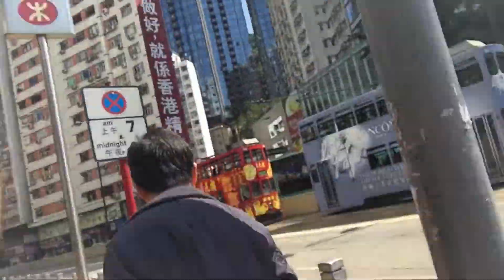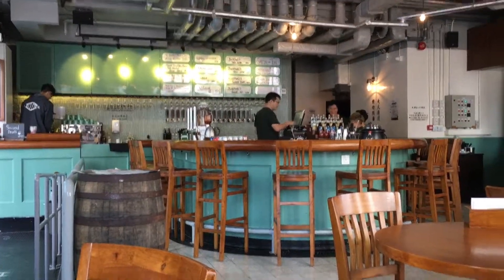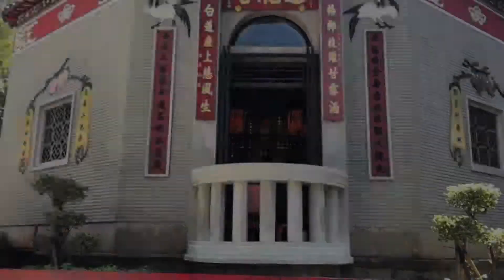Causeway Bay Hong Kong - Two Minute Travel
We walk around Causeway Bay, a rich neighbourhood of Hong Kong. Even though the apartments look average, so many Tesla Model S cars!

❖ Equipment ❖
Panasonic Lumix GF7
Lumix G Vario 12-32mm f/3.5-5.6 Lens
Sony FDR-X3000 Action Cam
Sony VCT-STG1 Shooting Grip